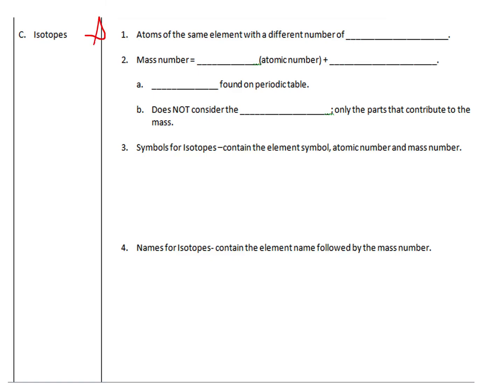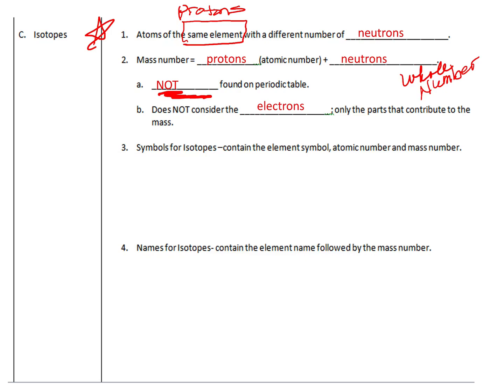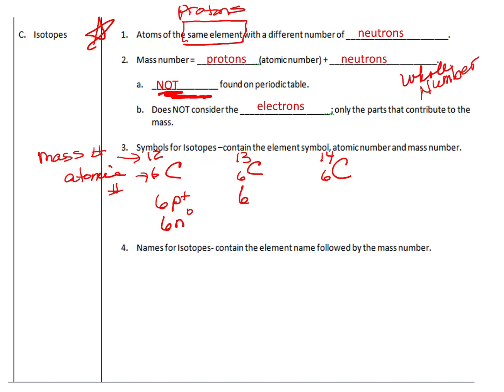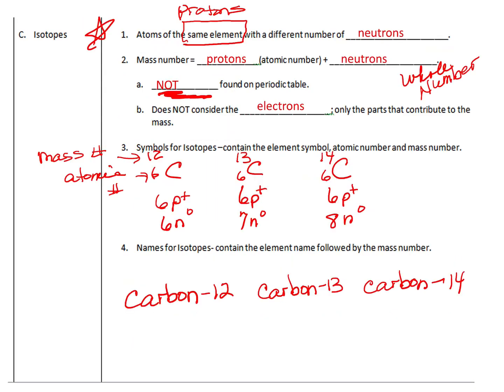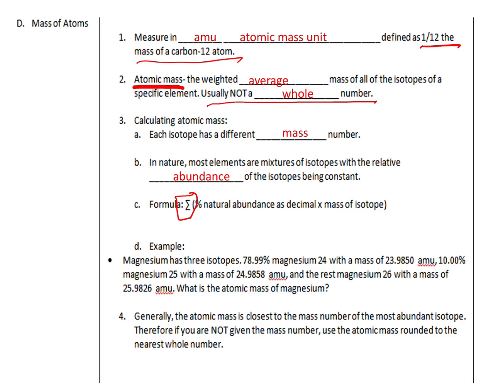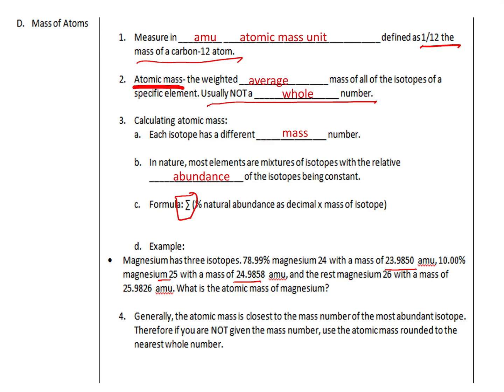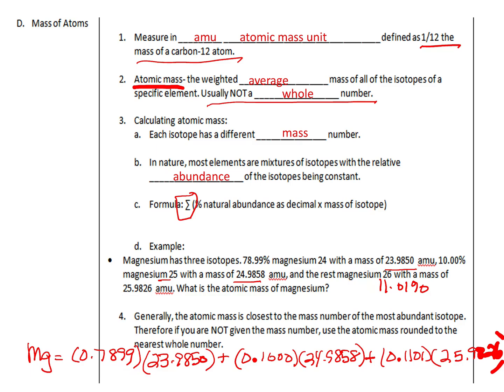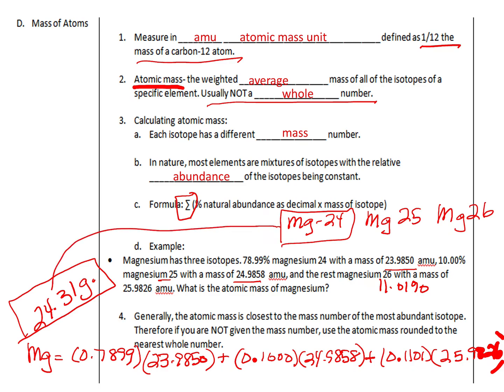Isotopes and Average Atomic Mass Lecture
Defining Isotopes
Calculating Average Atomic Mass